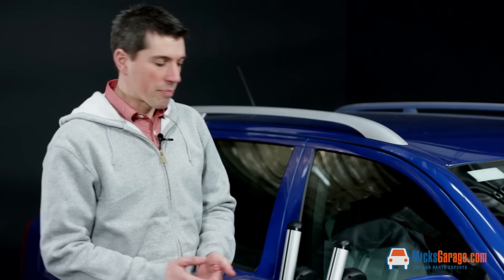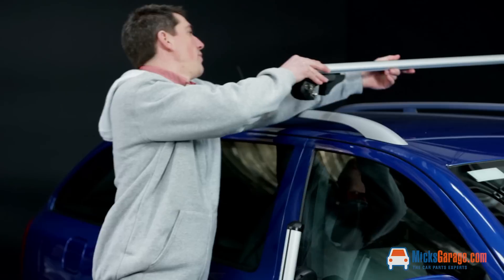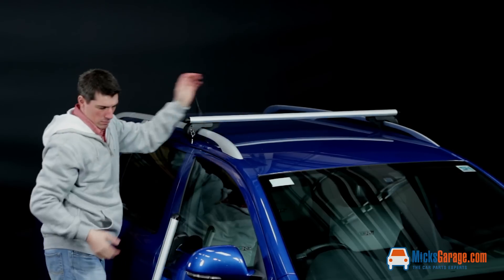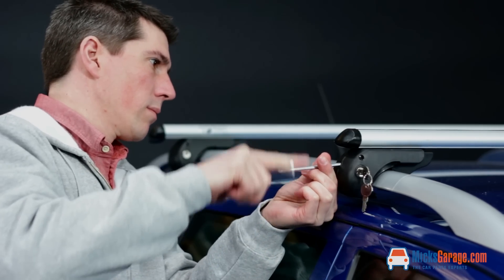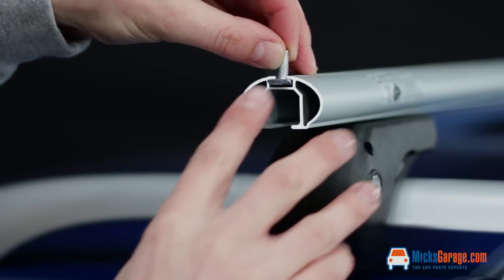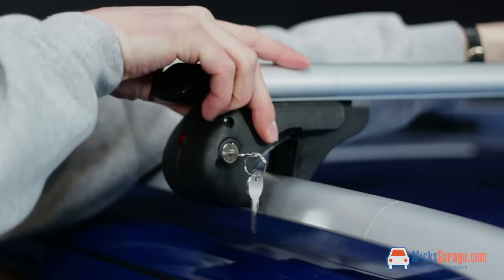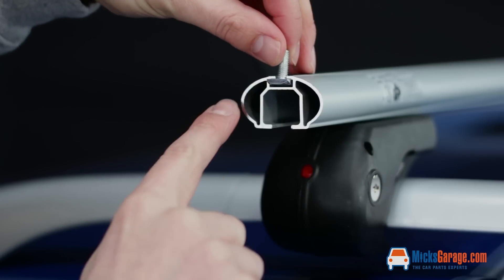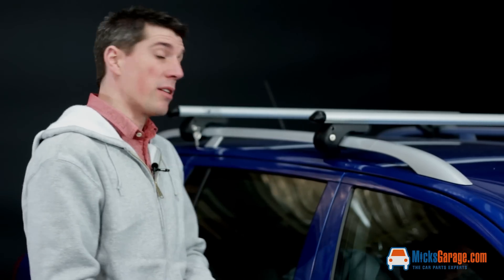Menabo Brio Pre-Assembled, Ready To Fit Roof Racks From MicksGarage.com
The MicksGarage.com Experts demonstrates Menabo Dozer heavy duty roof bars are pre-assembled, ready to fit roof racks available to buy online.